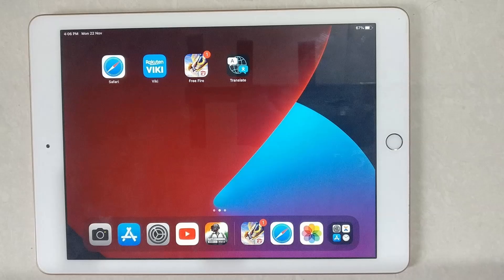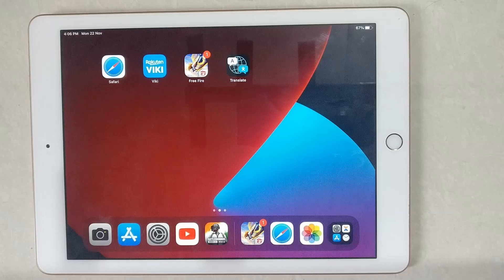How To Enable Memoji Sticker On iPad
Hello friends,
This video contains an iPad tutorial of  How To Enable Memoji Sticker On iPad .

Menu Guide:
Open Settings App:

Use Memoji on your iPhone or iPad Pro

1.Open Messages and tap the Compose button. to start a new message. Or go to an existing conversation.

2.Tap the Memoji button , then swipe right and tap the New Memoji. button.

3.Customize the features of your memoji — like skin tone, hairstyle, eyes, and more.

4.Tap Done.

Included contents in this video :

1.How to Turn Off Memoji Sticker On iPad

2.How to Deactivate Memoji Sticker On iPad

3.How to Disable Memoji Sticker On iPad

4.How to Cancel Memoji Sticker On iPad

5.Why don't I have Memoji on my iPad

6.How do I add Memoji to my iPad keyboard

7.Where is the Memoji button on my iPad

8.How do I get Memoji stickers on my iPad air

9.How to Enable Memoji Stickers on iPad Air 2022

10.How to Enable Memoji Stickers in iPad Pro 11  Send Memoji ...

11.How to Turn On iMessage and Memoji on iPad Air 2022

12.How to Create Personalized Memoji on iPad

iPad Tutorial for:
01.iPad 1st Generation
02.iPad 2nd Generation
03.iPad 3rd Generation
04.iPad 4th Generation
05.iPad 5th Generation
06.iPad 6th Generation
07.iPad 7th Generation
08.iPad 8th Generation
09.iPad 9th Generation
10. IPad Mini-Series